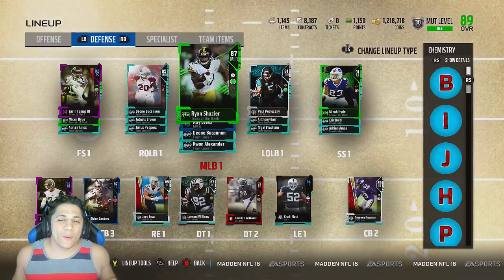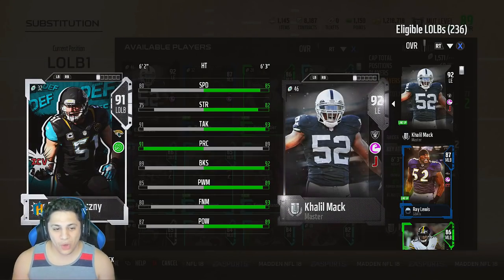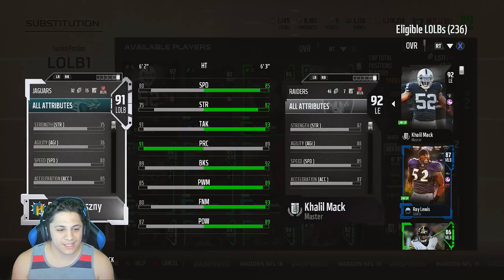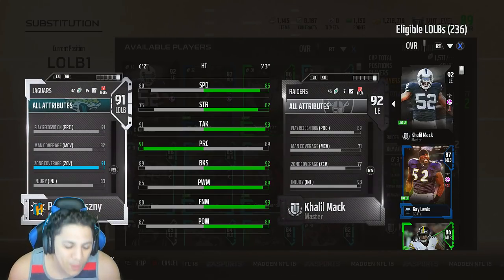How Did That Just Happen?! (91 Paul Posluszny Gameplay) - Madden NFL 18 Ultimate Team